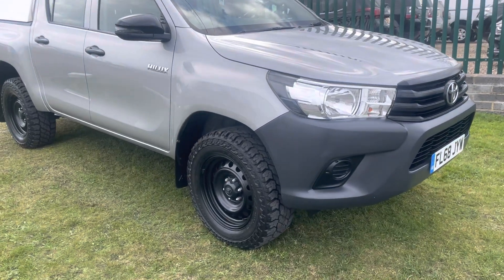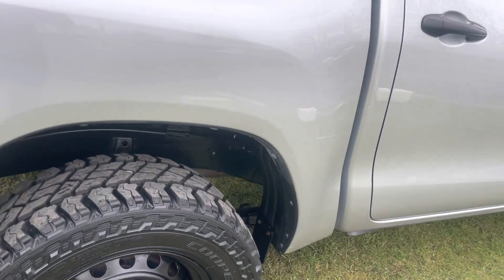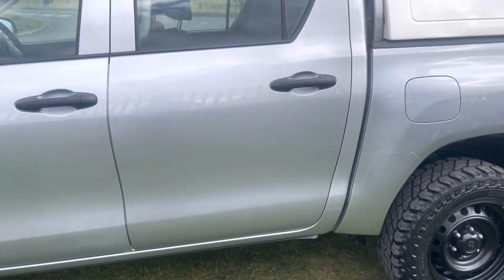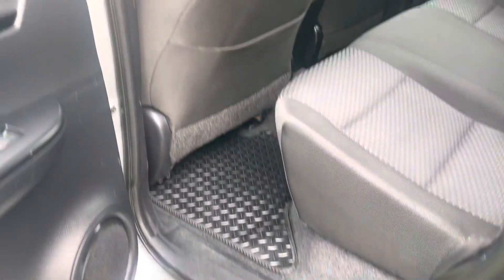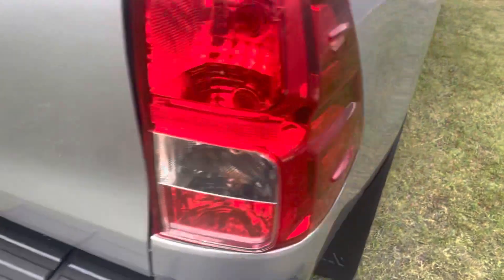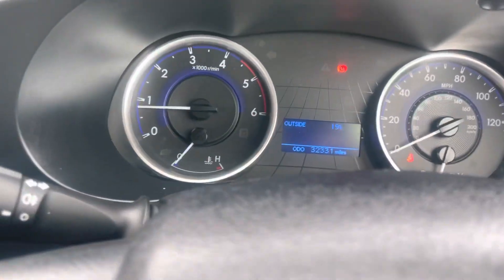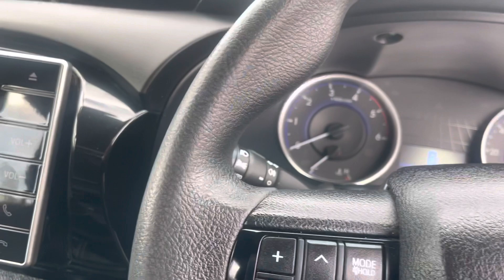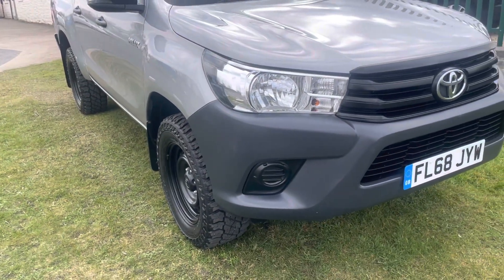TOYOTA HI LUX ACTIVE